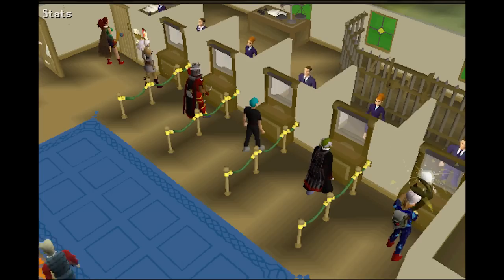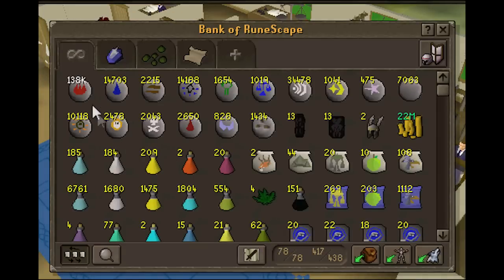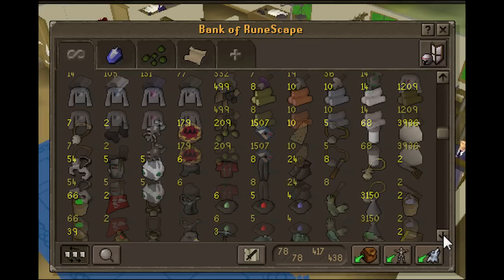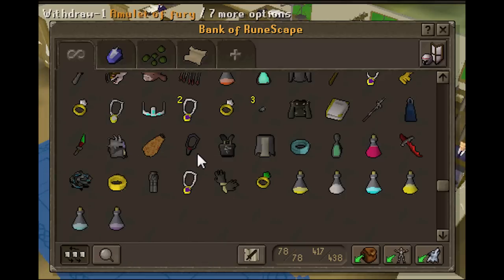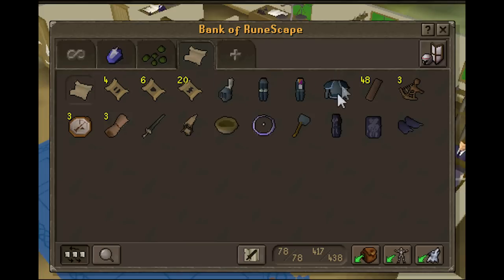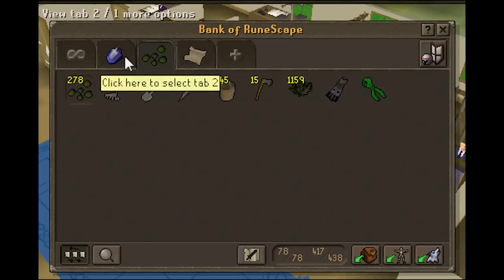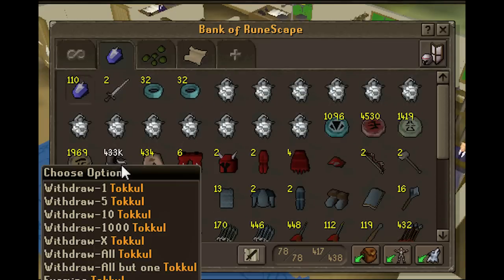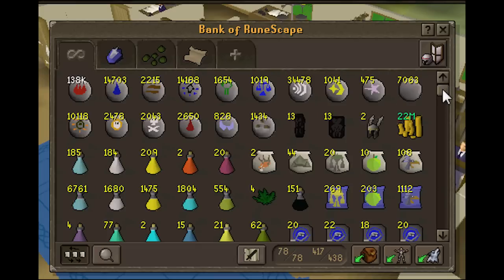Runescape The Road To 99 Slayer Part 1 - With Commentary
Currently 92 Slayer, will soon have 93
I hope you guys like this new series as I will need all the support to achieve 99 Slayer :D